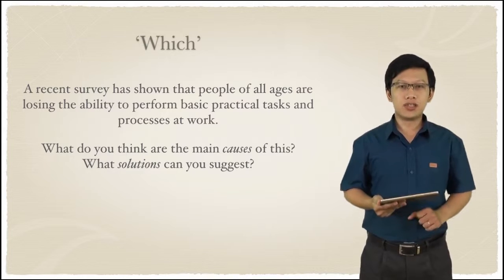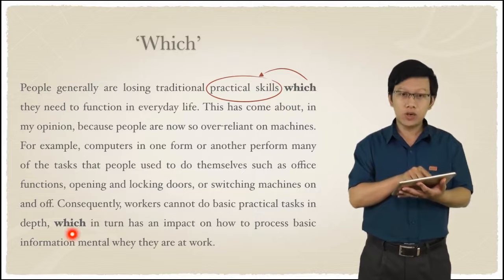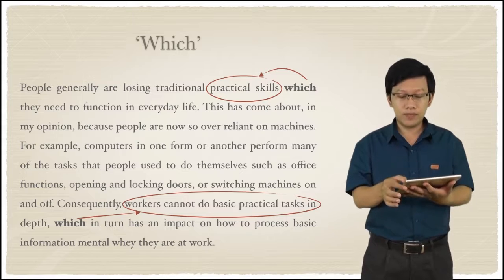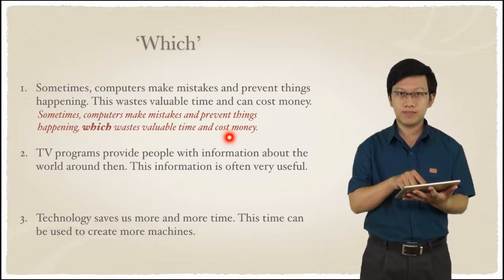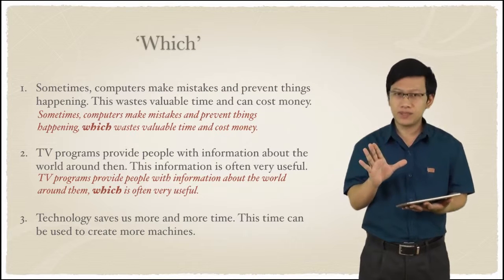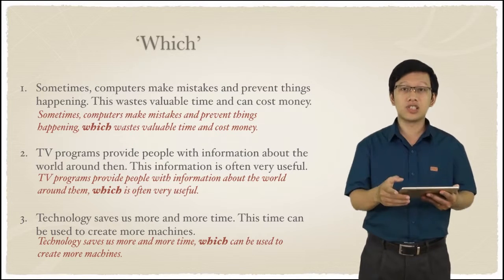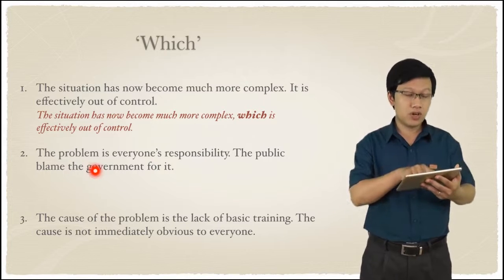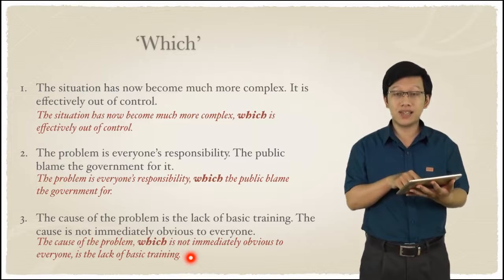#43 IELTS Master Writing Task 2 Part 3 : Using "Which"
IELTS Master Writing Task 2 Part  3 : Using "Which"
Xem full khóa học tại đây nhé :